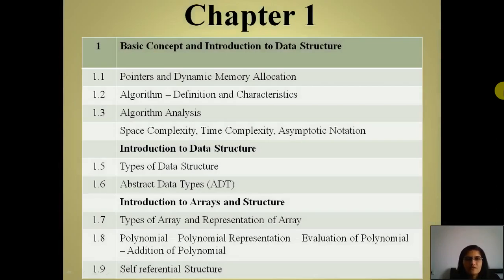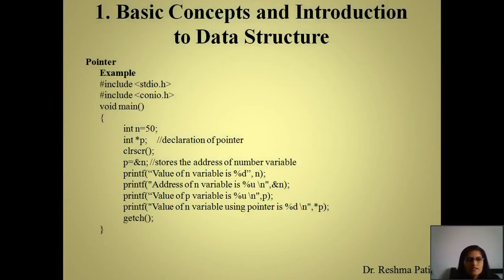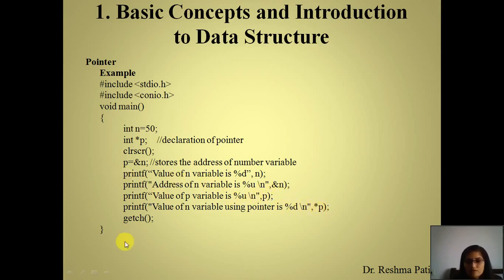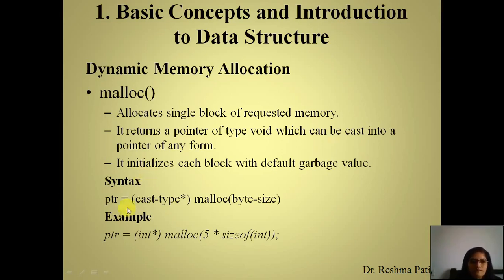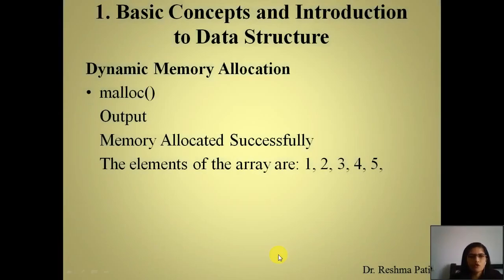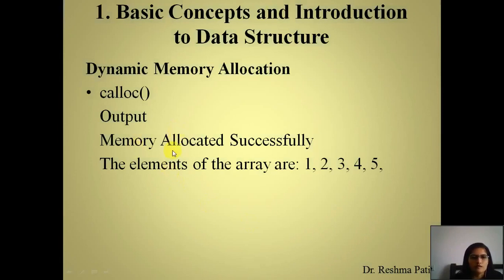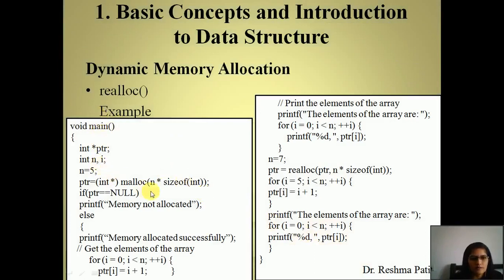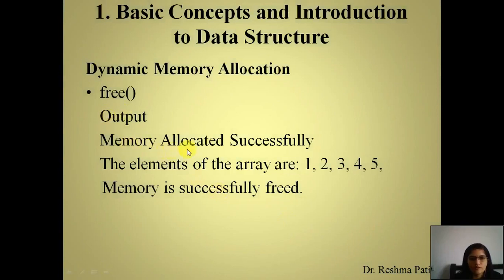Introduction to Data Structure by Dr. Reshma Patil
This video contains basics on Pointer and Dynamic Memory Allocation